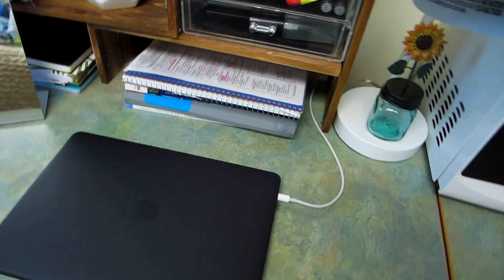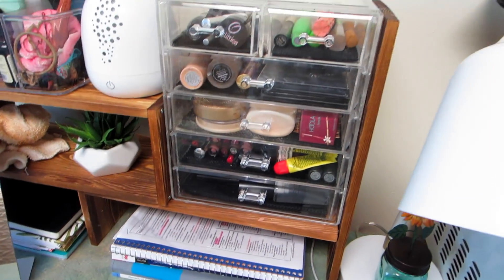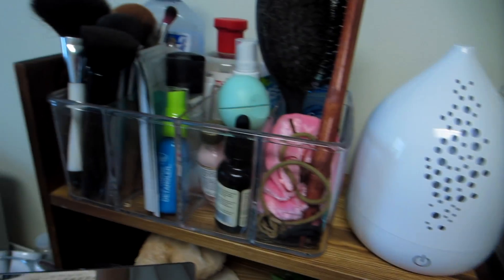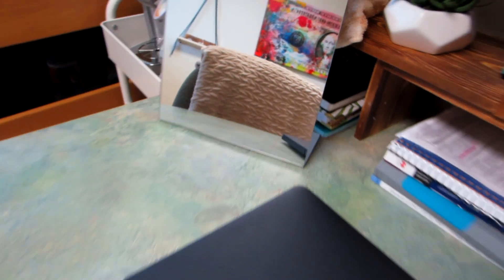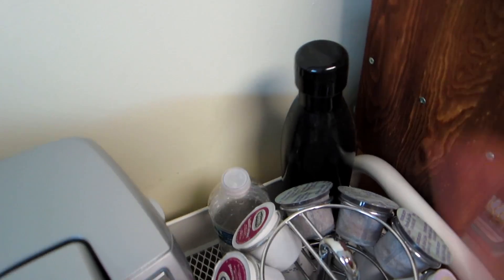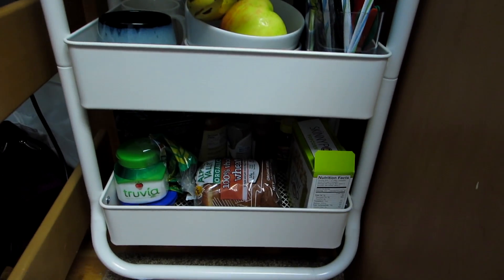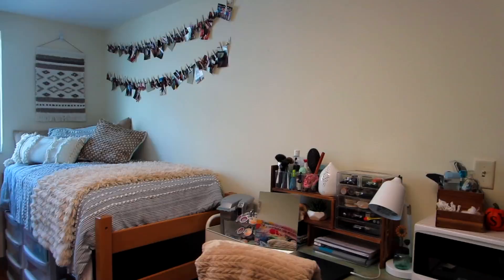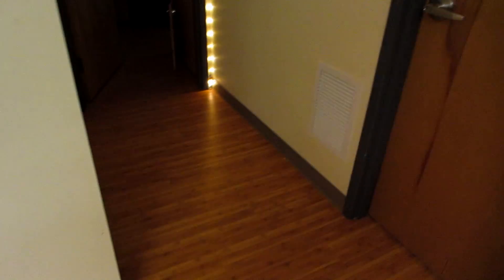COLLEGE DORM TOUR → Florida Atlantic University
In todays video I show you a tour of my dorm. I live in Glades Park Tours at Florida Atlantic University! Hope you love it!!